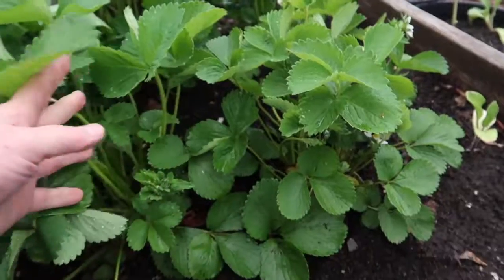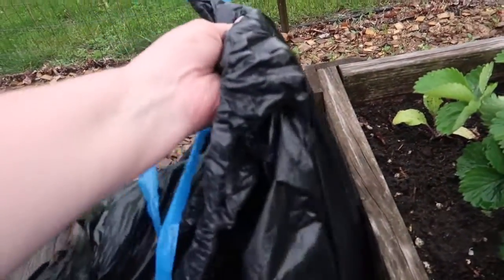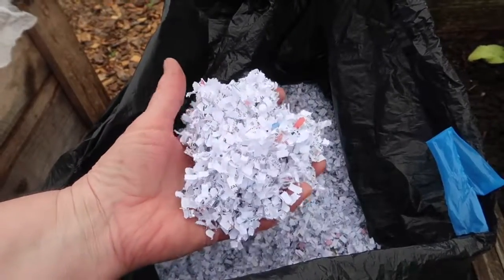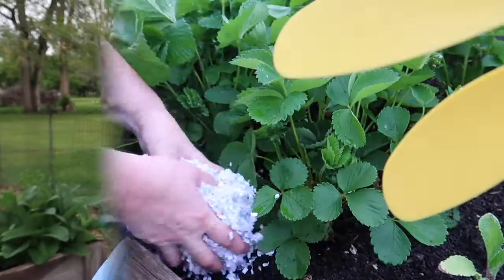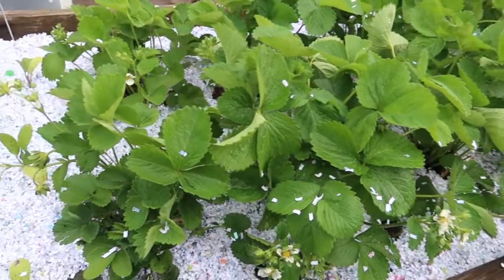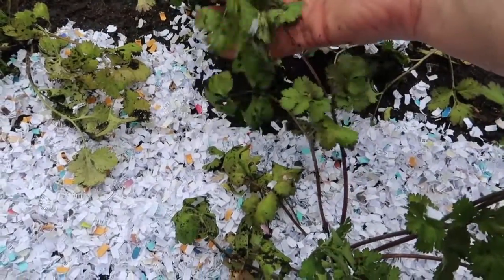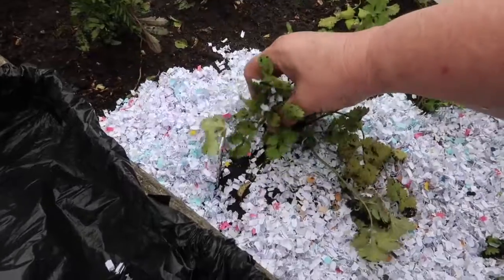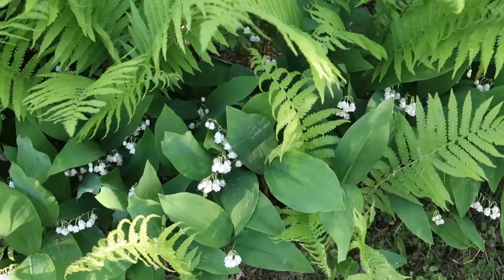MULCHING—What is that white stuff in my garden beds? | Digitalis plant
After months of waiting, I'm finally revealing what I use in my garden beds for mulch! There's also another plant on my property that's a source for medicine but very toxic...

Snail mail:
Northstar Prepsteader

Amazon Wish List